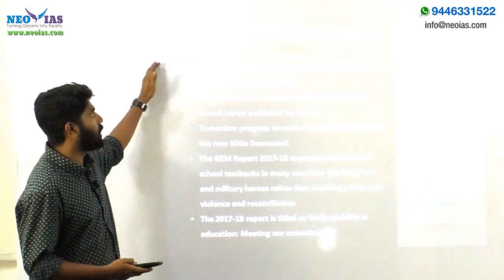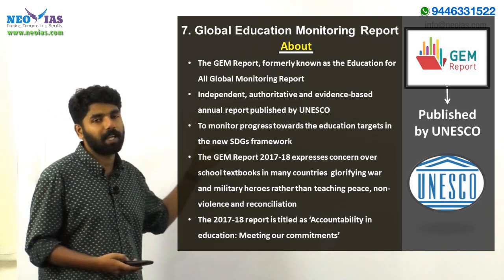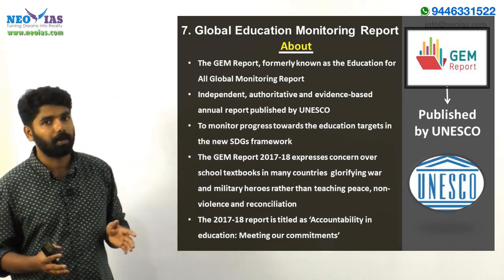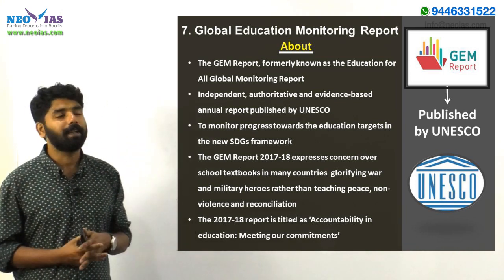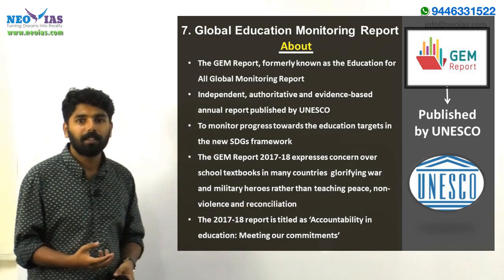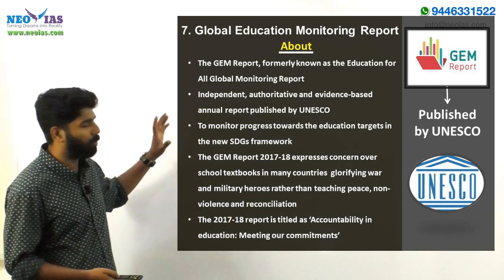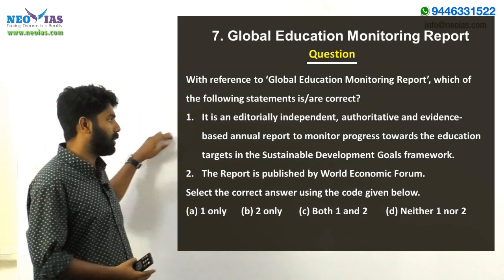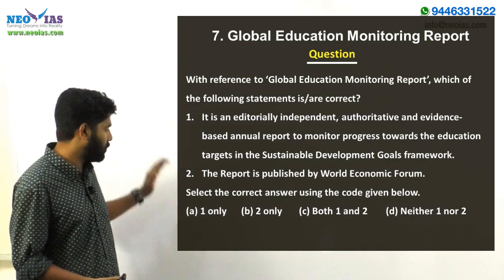GLOBAL EDUCATION MONITORING REPORT | IMPORTANT MODEL QUESTION SOLVED | SOCIAL SECTOR | EKAM IAS